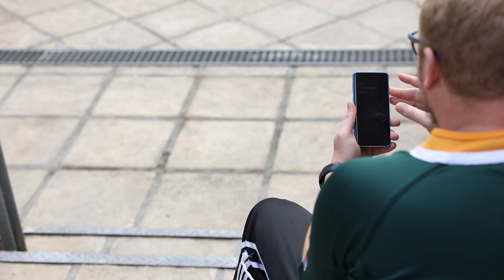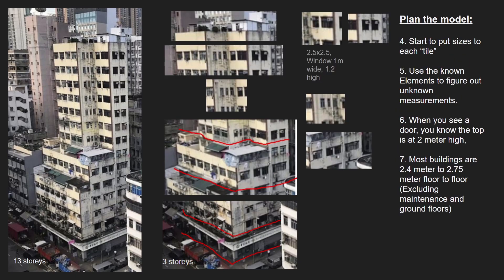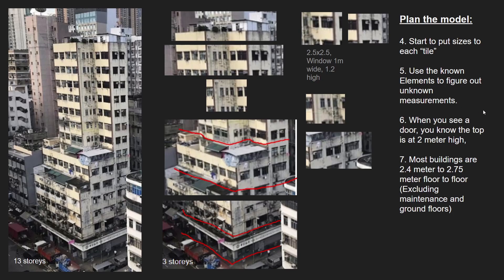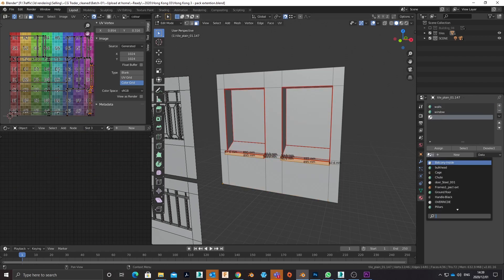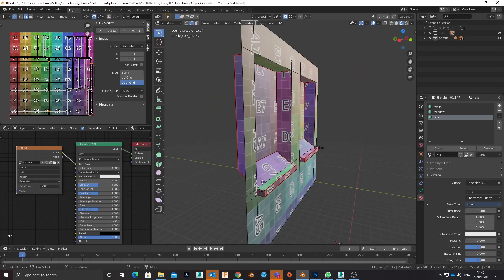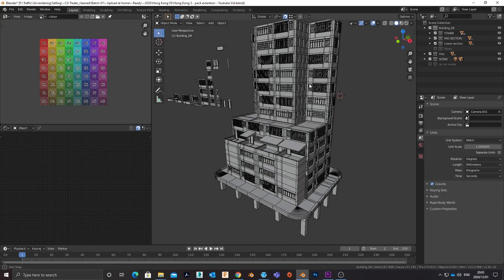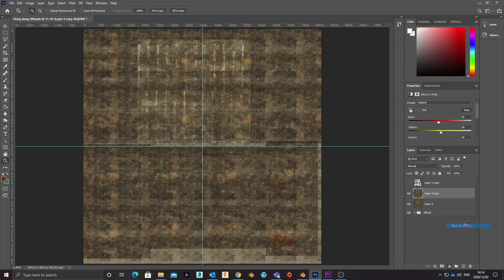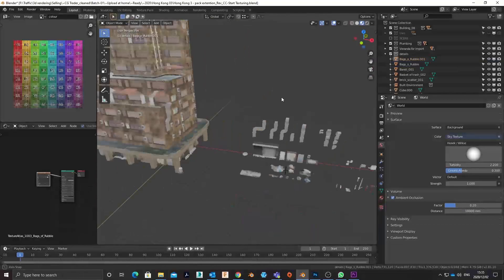How I model 3d buildings in Blender - 3 Minute Tutorials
This is a broad overview of the process I followed creating the Soviet Pack for LightArchitect - a bundle of 15 assets included in the fantastic City Builder Addon on Blender Market. see it on the link below:

Links to the City builder content used in the introduction of the video

The building in the main section is building nr 8 - soon to become part of my Old Hong Kong kit of 7 buildings:

passive income ideas:

rid=3370742&utm_medium=email&utm_source=ctrbreferral-link